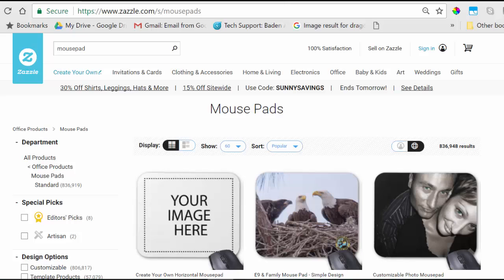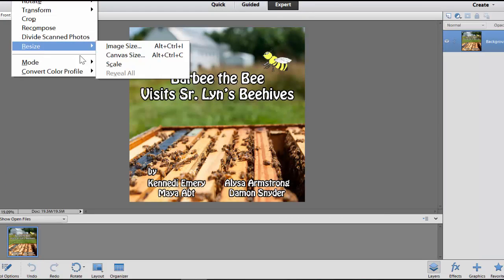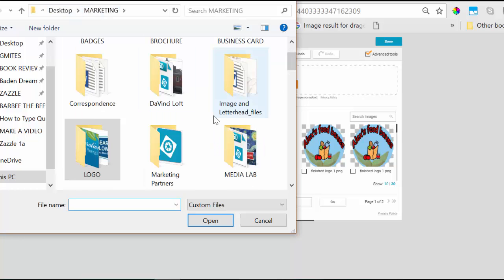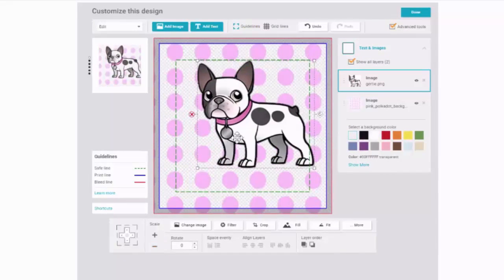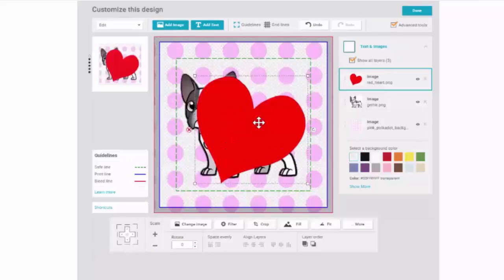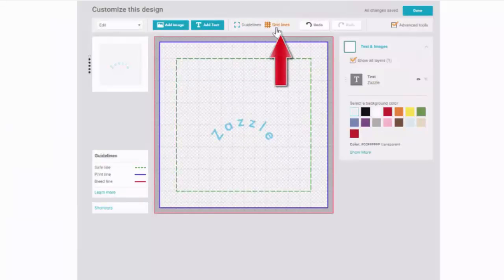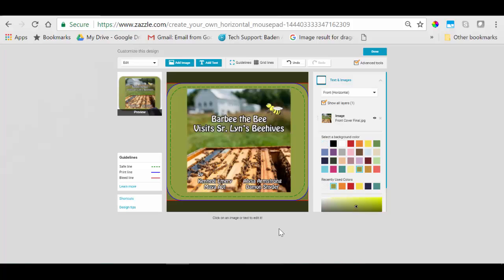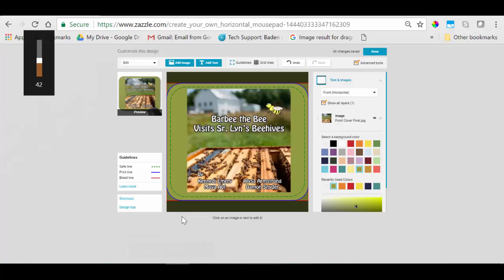Add and Edit the Image in Zazzle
Baden Dreams is helping the research fellows in the Baden Academy Media Lab become young entrepreneurs.